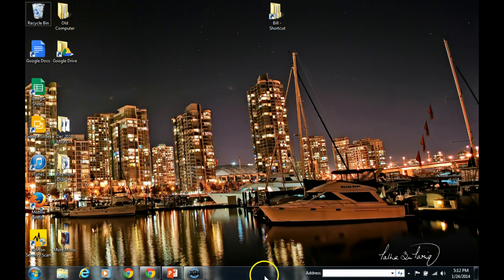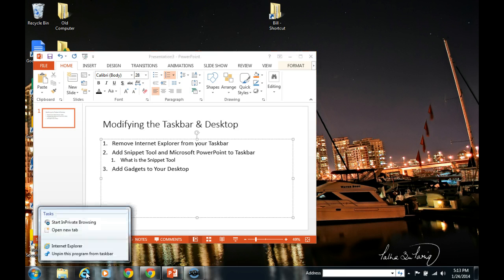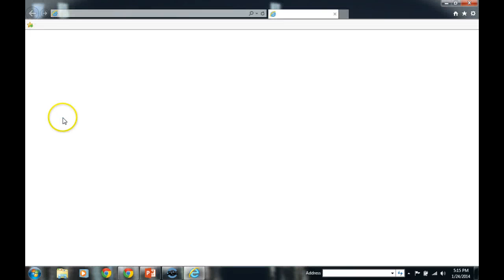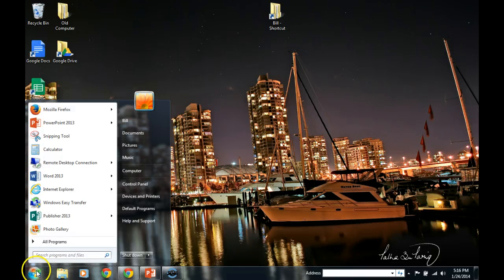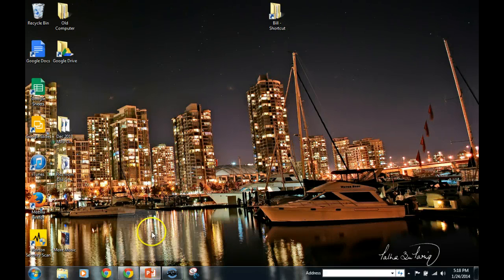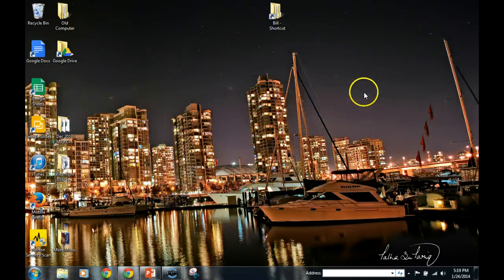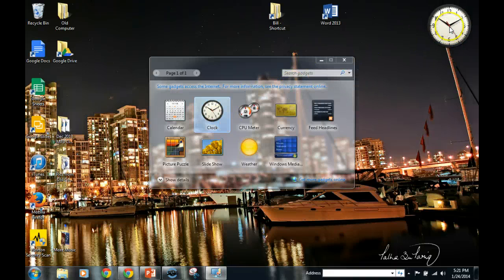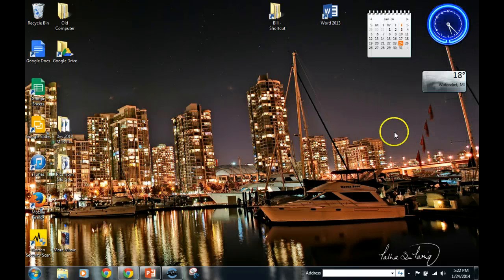Tief Applications Week 1-1